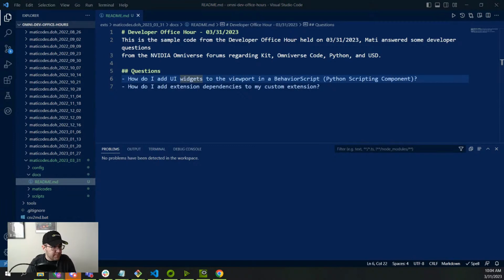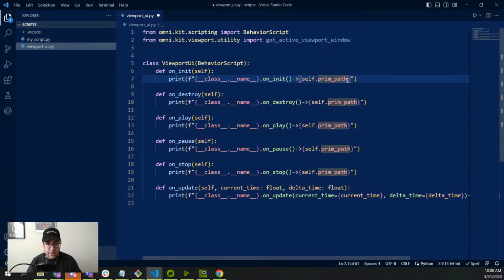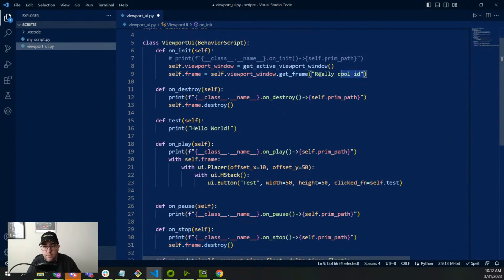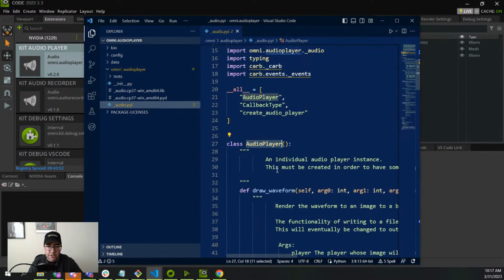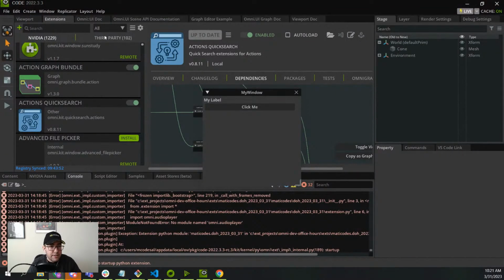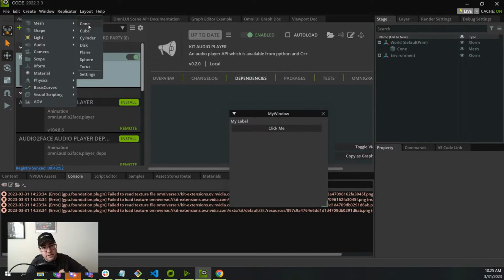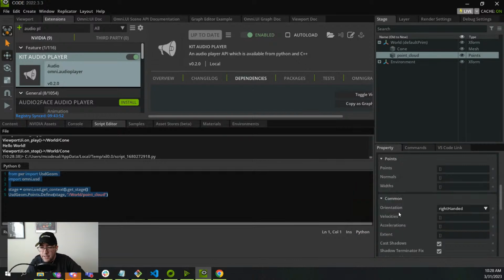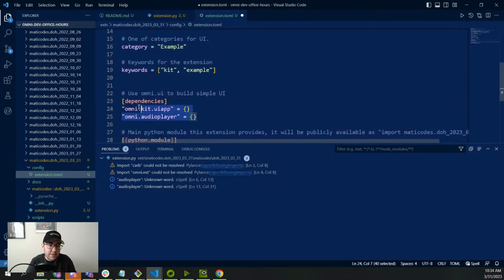NVIDIA Omniverse Developer Office Hour - 3/31/2023